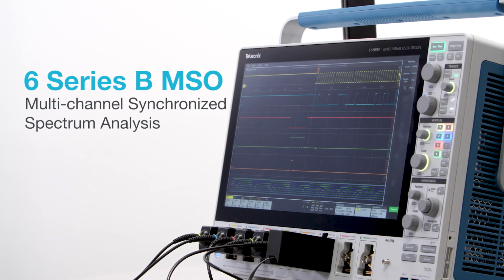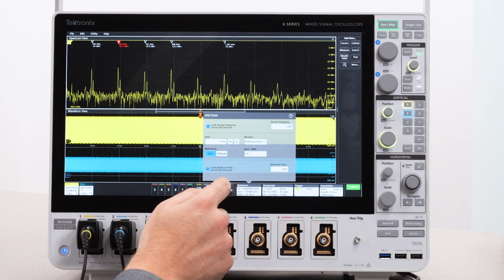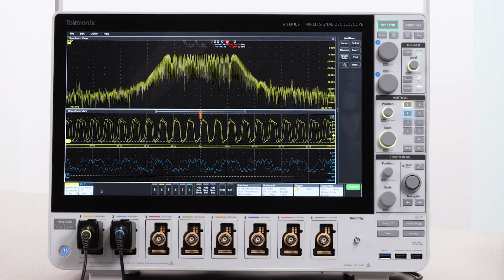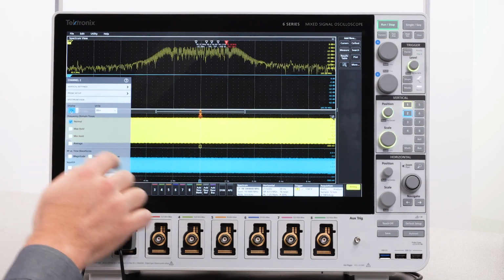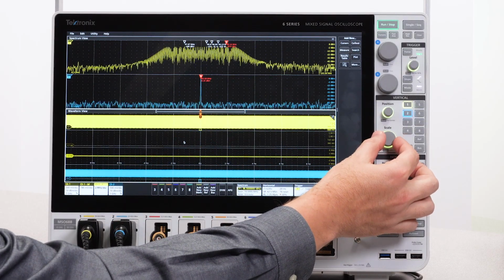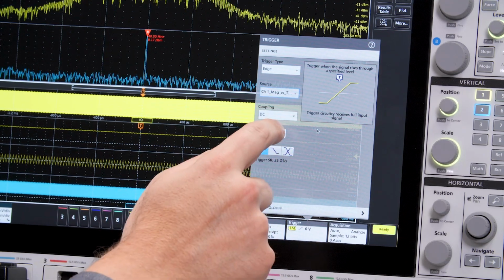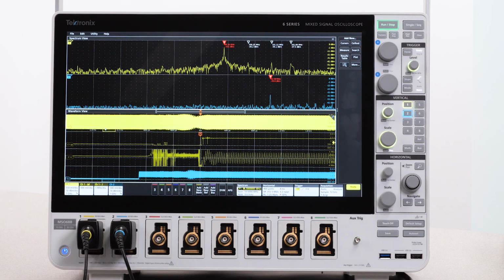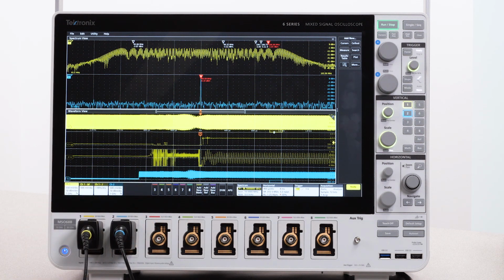6 Series B MSO Multi-channel spectrum analysis (Chapter 5)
See your systems in a new way with synchronized, multi-domain, mult-channel spectrum analysis on the 6 Series B MSO.